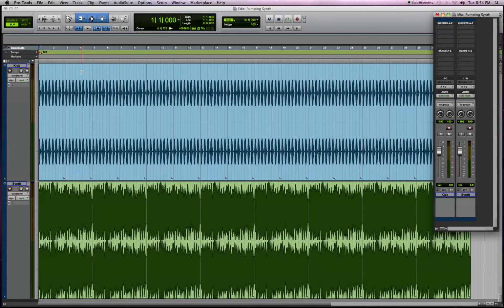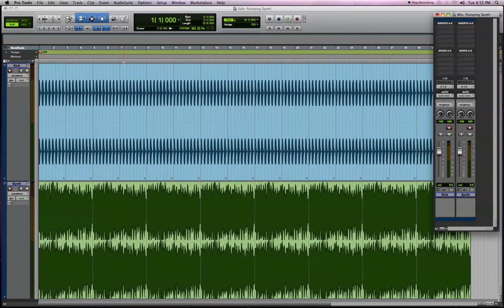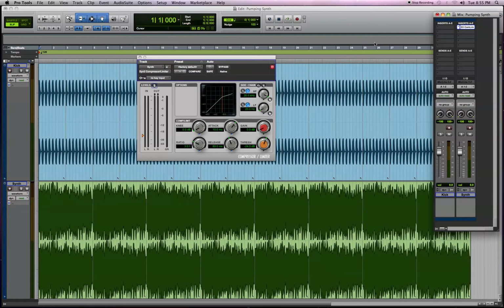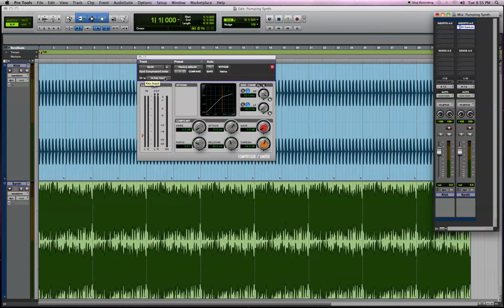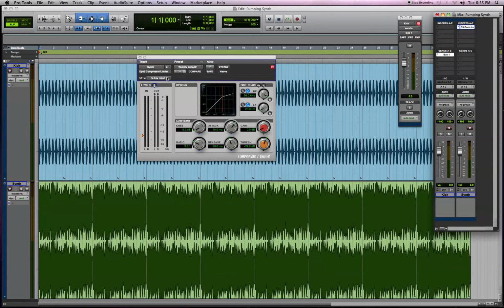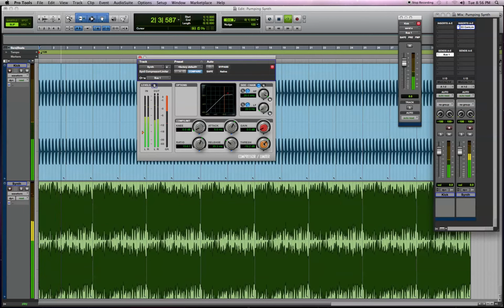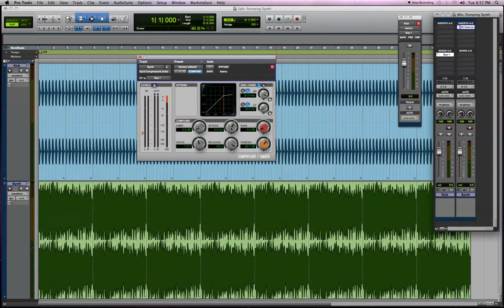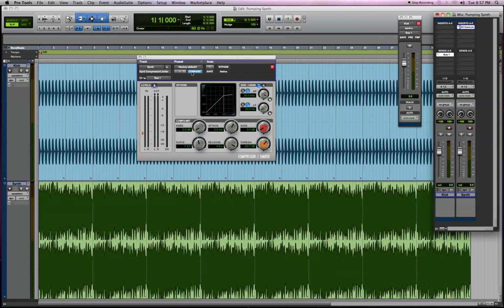Pumping Synth Effect from David Guetta & Sia Track Titanium Using Pro Tools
How to produce the pumping synth effect as heard on the David Guetta & Sia track "Titanium".